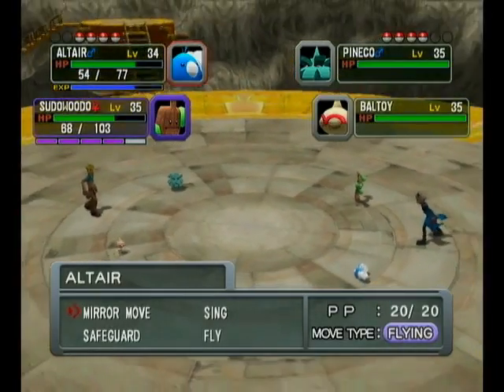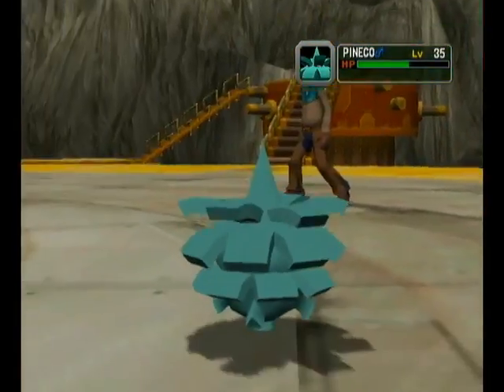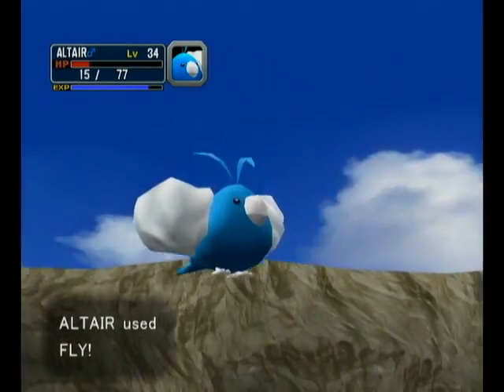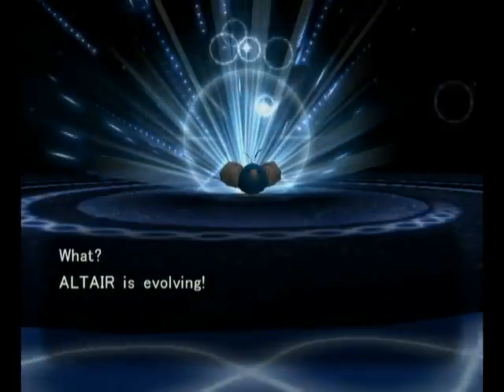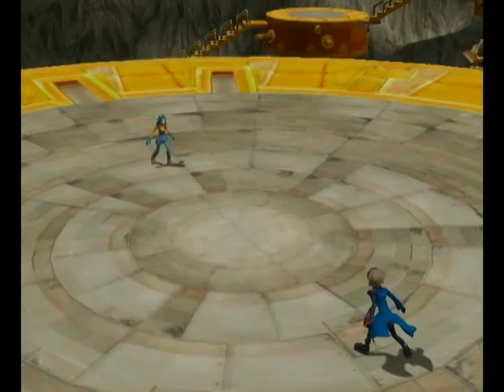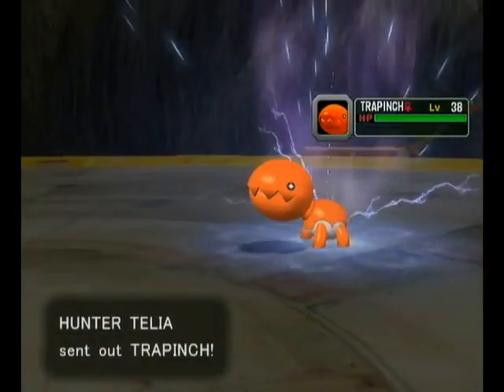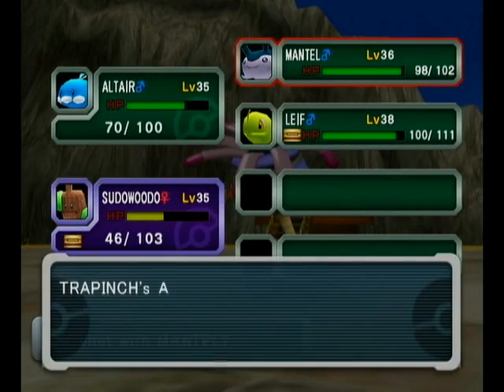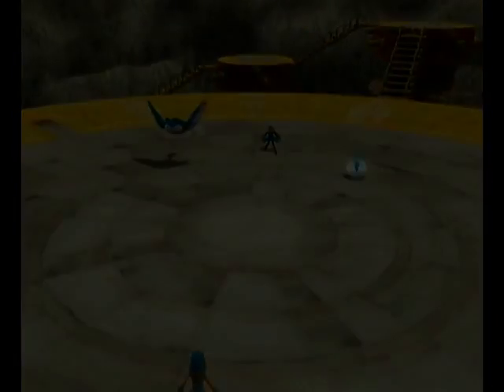Pokémon Colosseum [Episode 30]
HOORAY FOR ALTAIR!

The following is a 100% snag playthrough of Pokémon Colosseum for the Gamecube. I will not utilize any glitches to make the playthrough easier, so please do not suggest them.

Pokémon and all related titles are (c) Nintendo, Game Freak, and Genius Sonority. I played the game, I didn't make it.